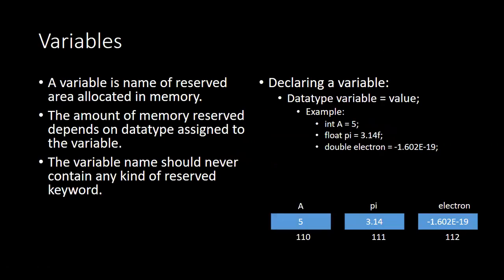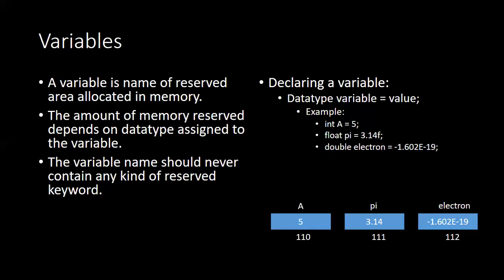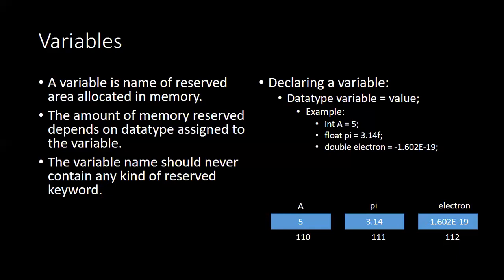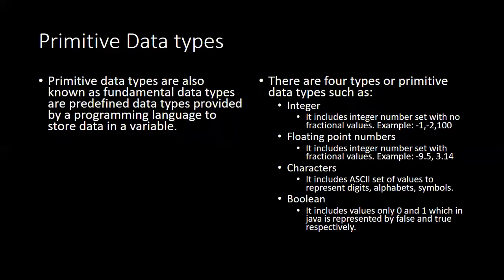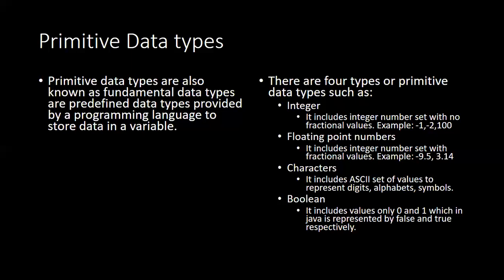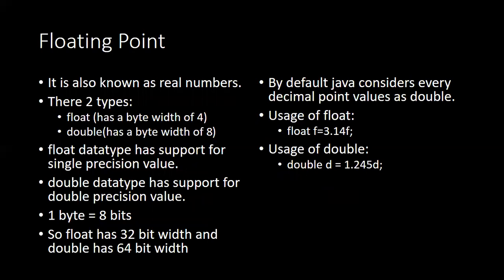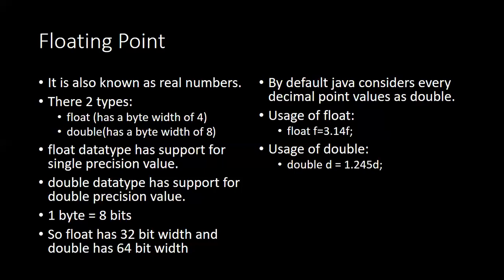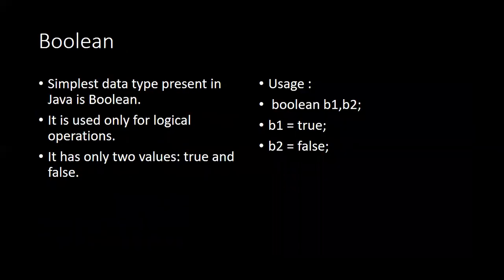ICSE Class 9 Chapter 4 Values & Datatypes Part 3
Values and datatype part 2